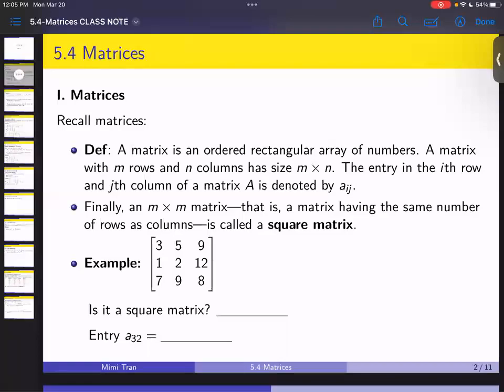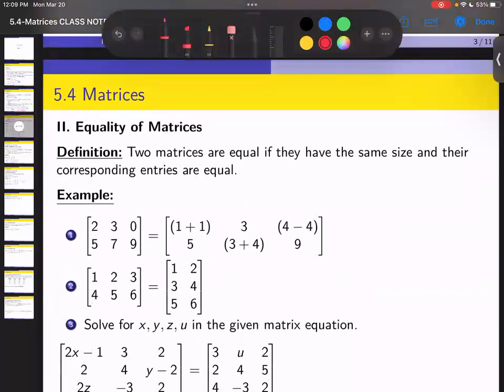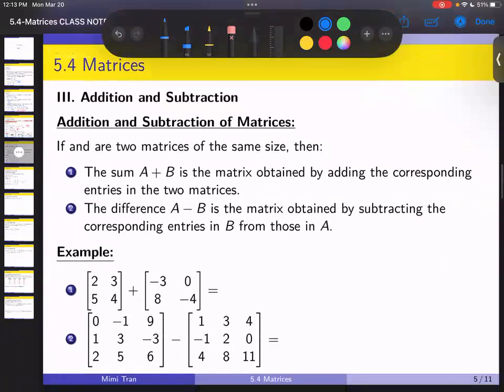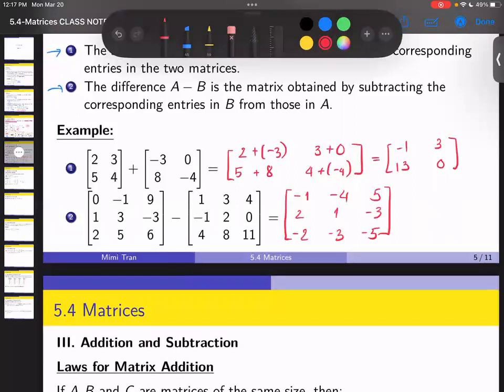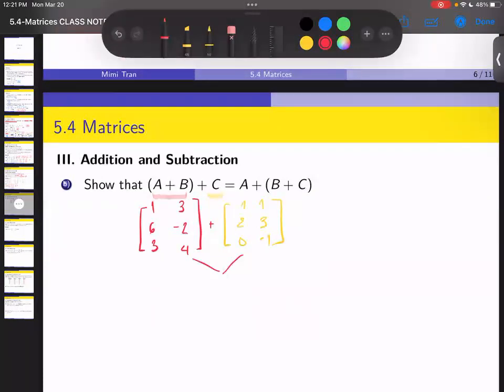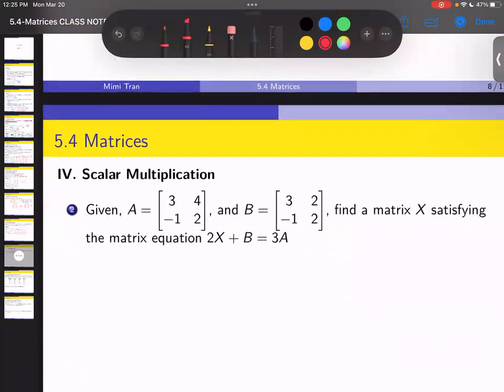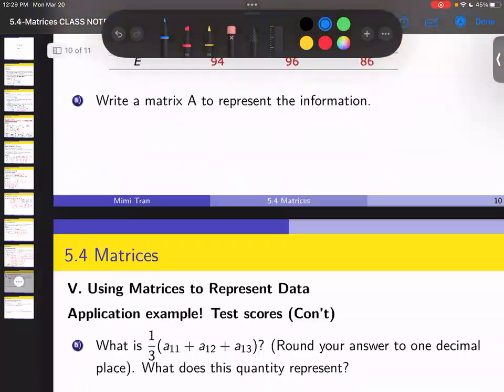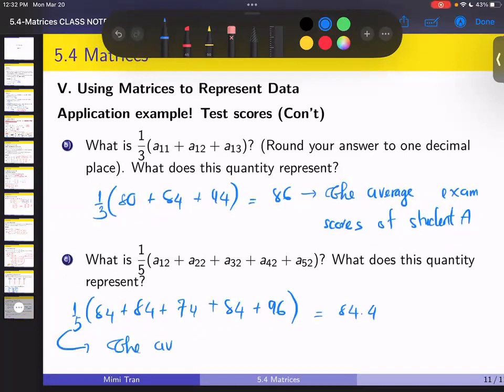Section 5.4 Matrices (W2023)